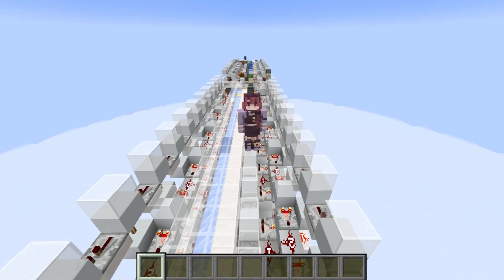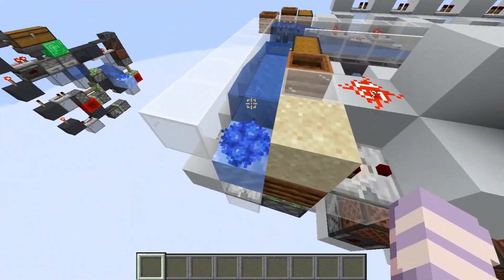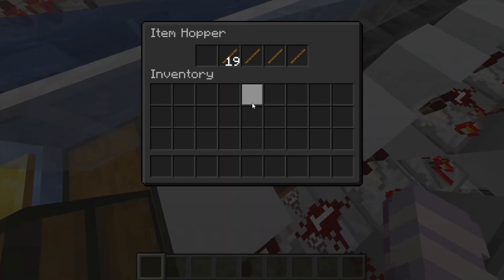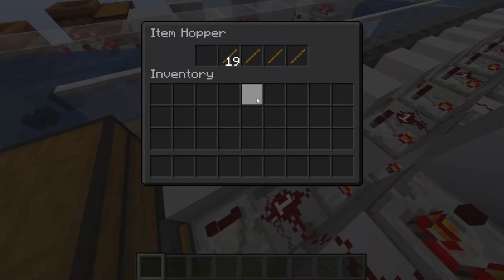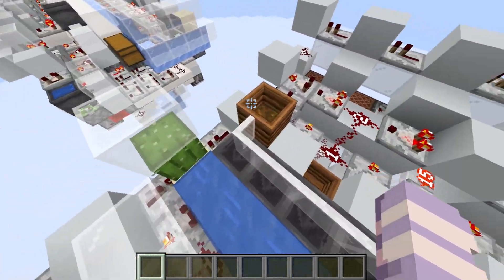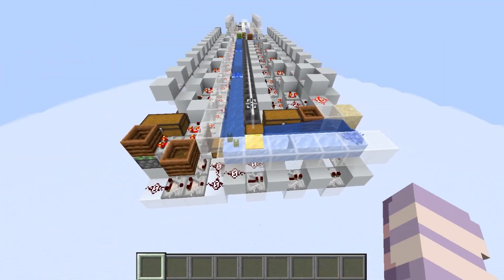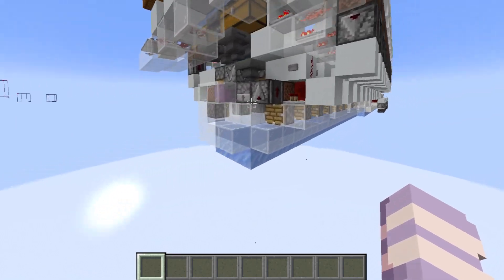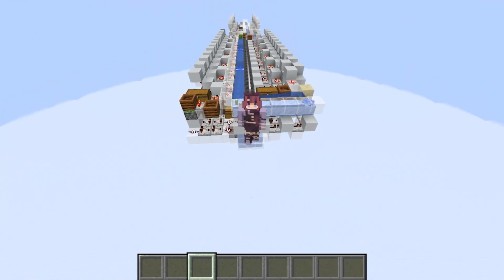Global Reset Variable Loader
Variable loaders with a global reset. There is one for 1.12 and one for modern versions. They are around 196k/hr, which is the right size for a concrete factory.